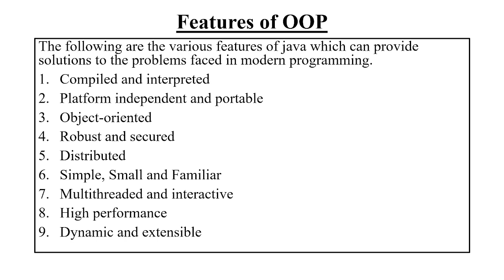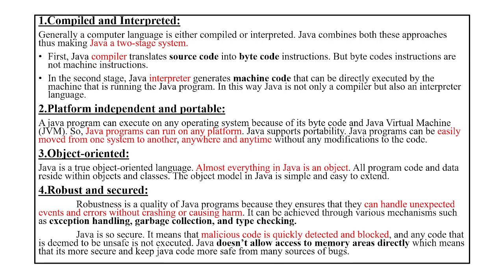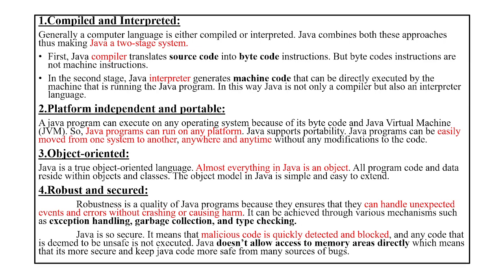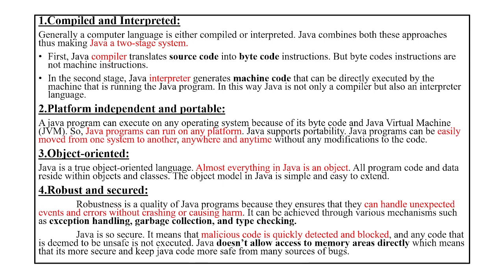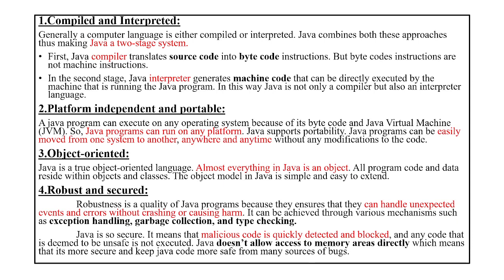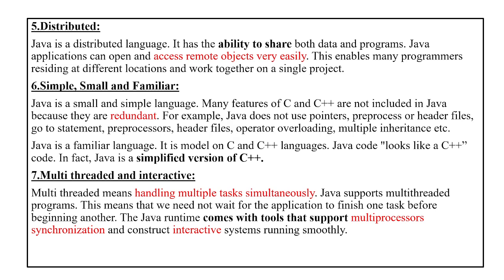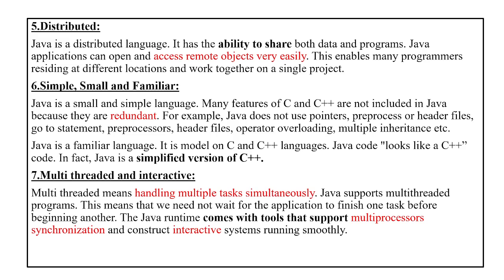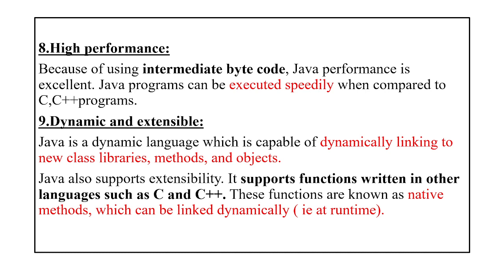Features of OOPs||N.Rajini Kiran mai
Features of OOPs or Features of Java . They are
Compiled and interpreted
Platform independent and portable
Object-oriented
Robust and secured
Distributed
Simple, Small and Familiar
Multithreaded and interactive
High performance
Dynamic and extensible